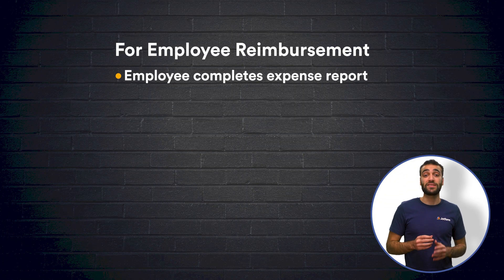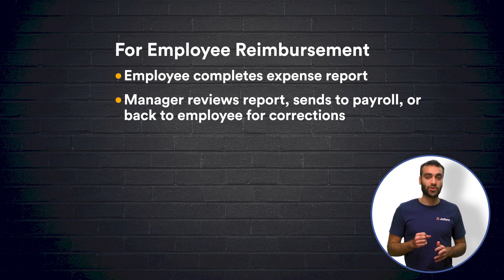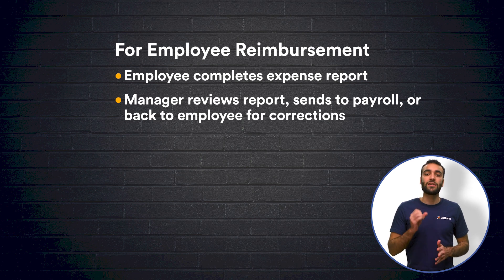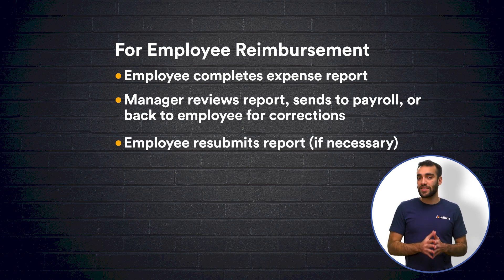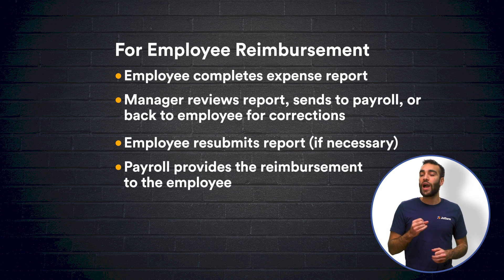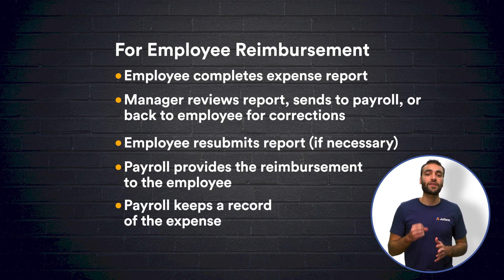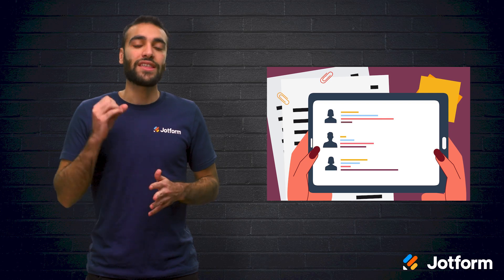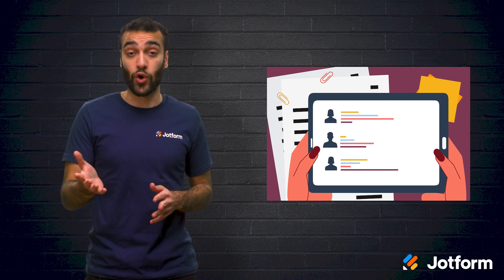How to Create a Workflow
Learn how to create a personalized workflow that automates manual processes and saves you time. In this Jotform video tutorial, we’ll discuss different types of workflows and show you how to create your own all-in-one online workflow for gathering and managing data, generating reports, automating approvals, and more.
LINKS & RESOURCES
👋 ABOUT JOTFORM
Hi, we're Jotform, a full-featured online forms platform that makes it easy to create robust forms and collect important data. Check us out
00:00 Introduction
00:24 How to create a workflow
01:58 For Employee Reimbursement
03:14 Jotform Tables
04:39 To create a workflow
05:06 Subscribe to Jotform